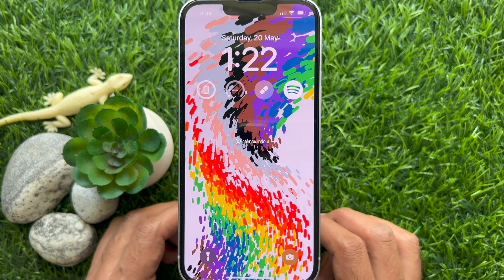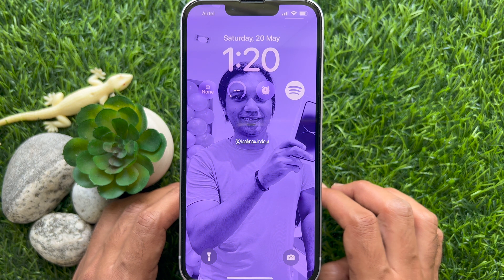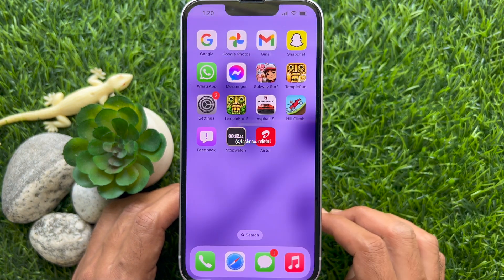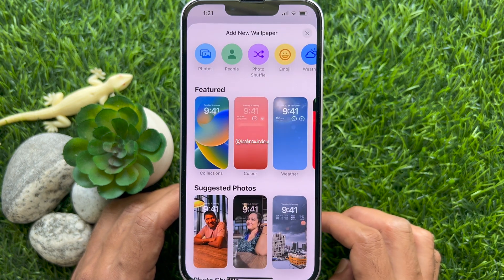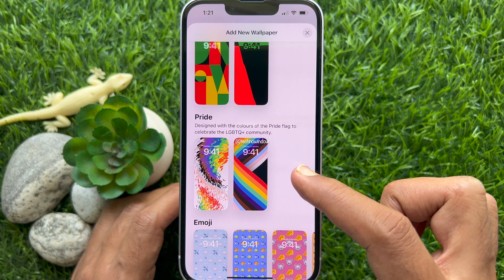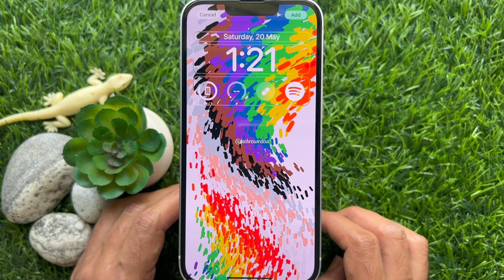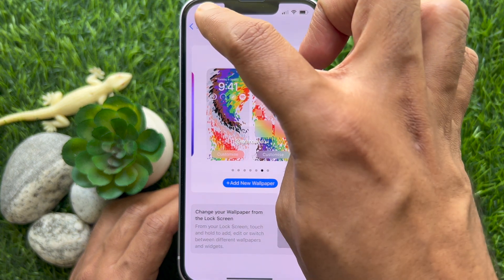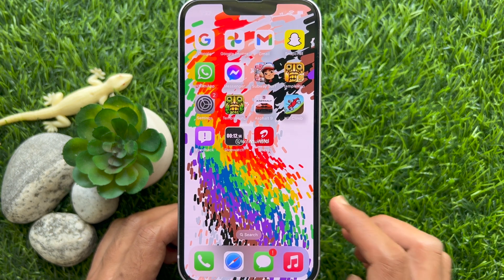How To Add Pride Wallpaper On iPhone Home & Lock Screen (iOS 16.5)